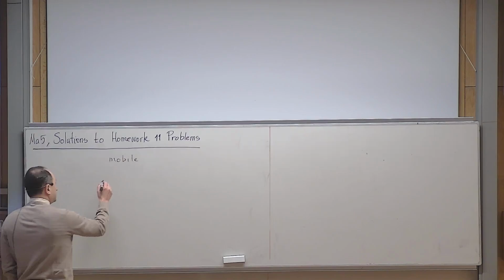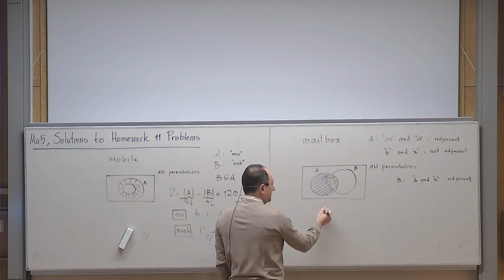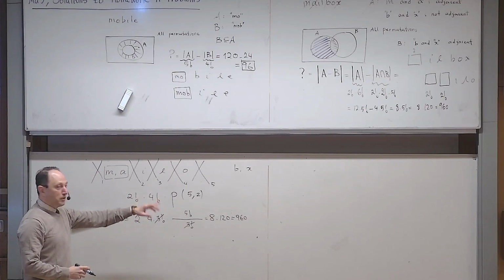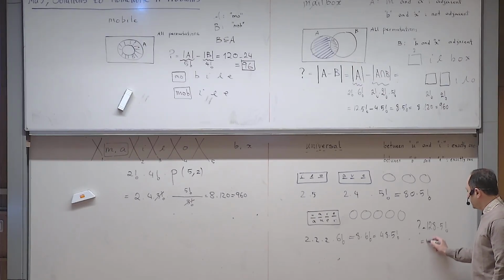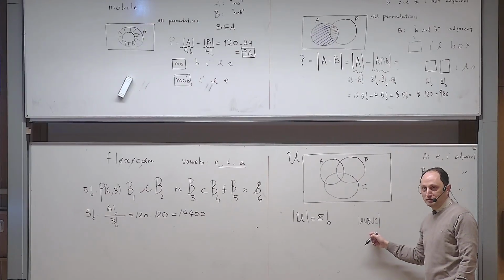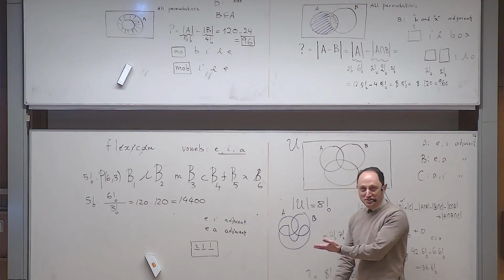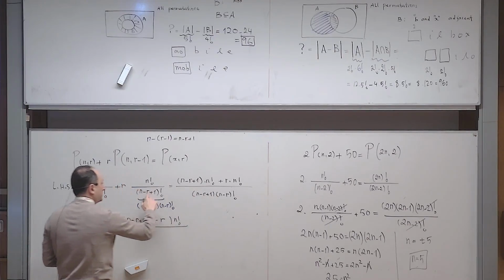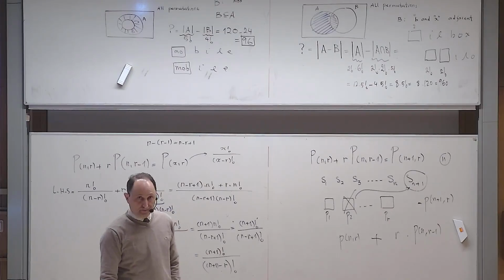Ma5, Solutions to Homework 11 (Combinatorics, r-Permutations ) Problems